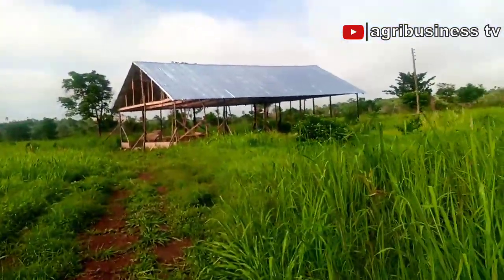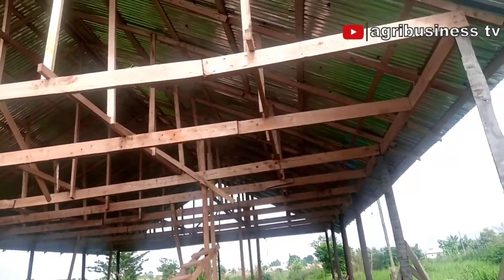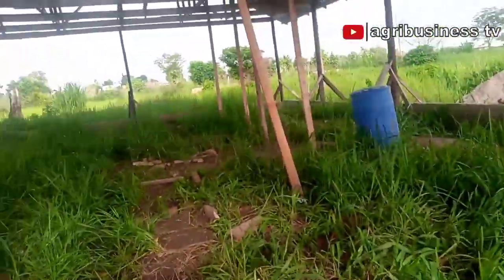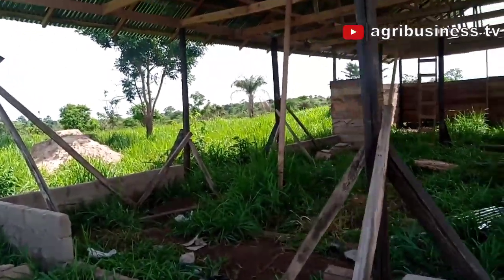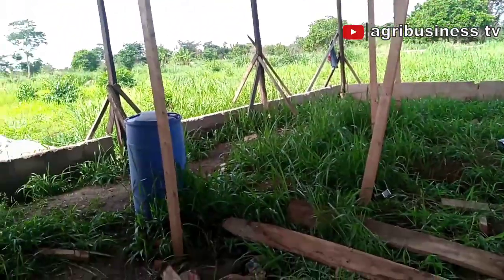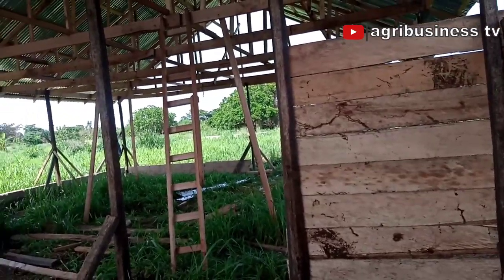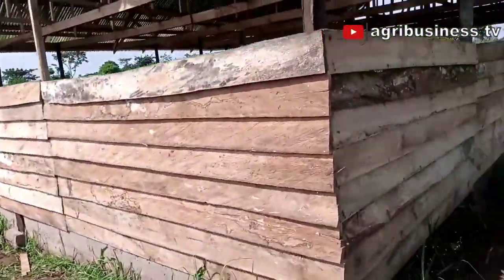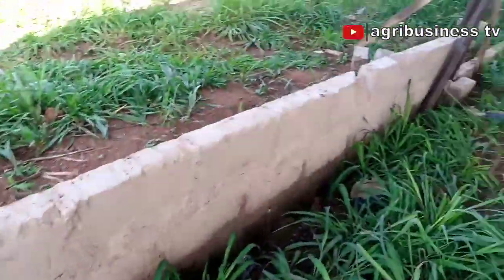I Was Totally Shocked At Work Done So Far || Building A Maize Drying Factory In Ghana🇬🇭